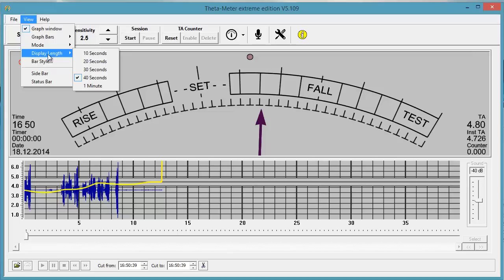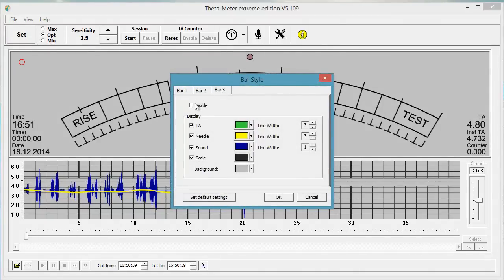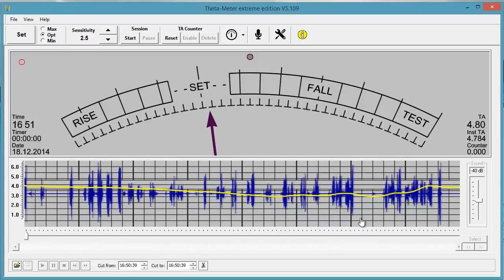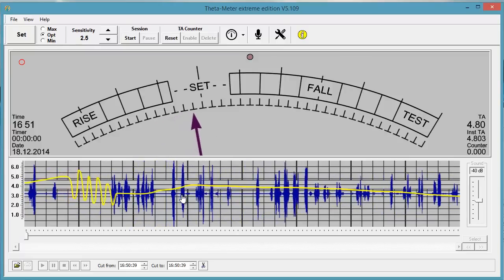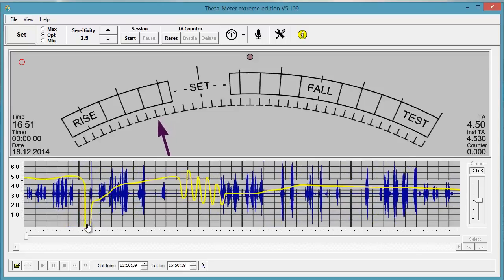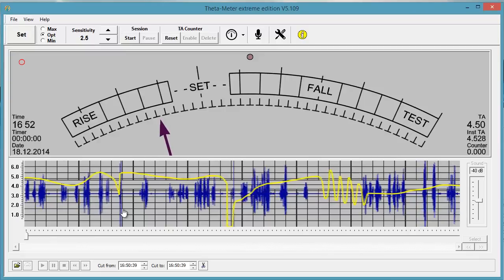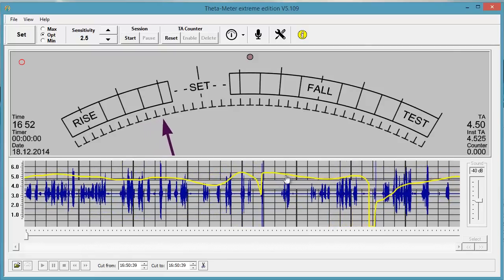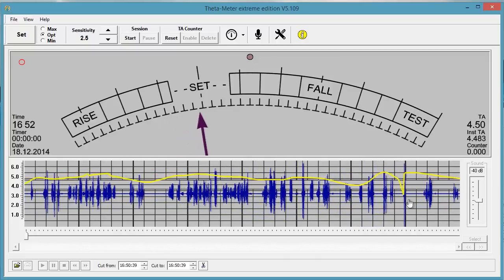Theta-Meter e-meter sound graph demo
In this video you can see how to see sound graph in Theta-Meter e-meter program and how it could help you in auditing and meter drills.